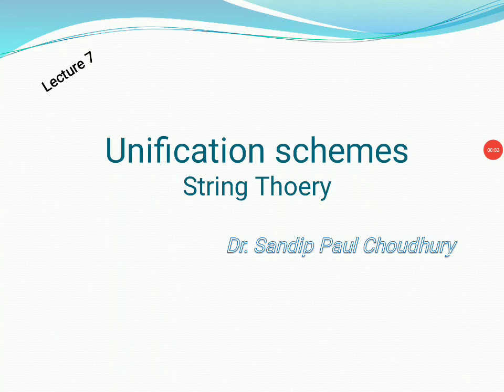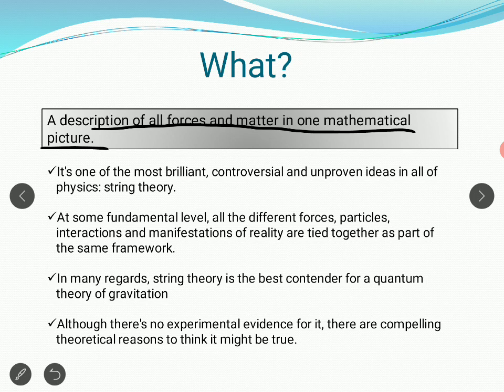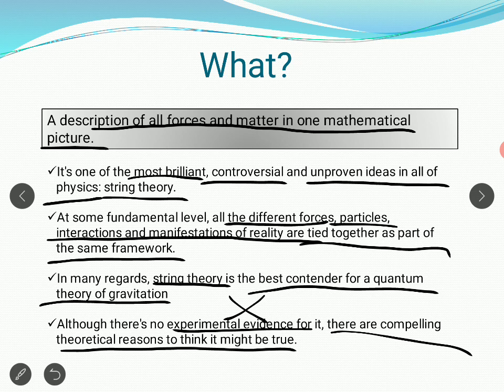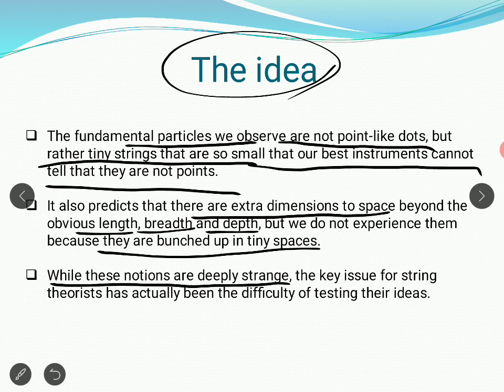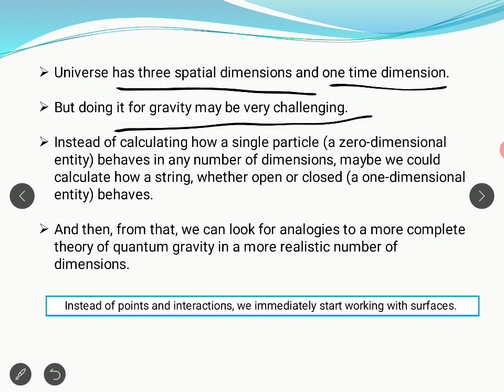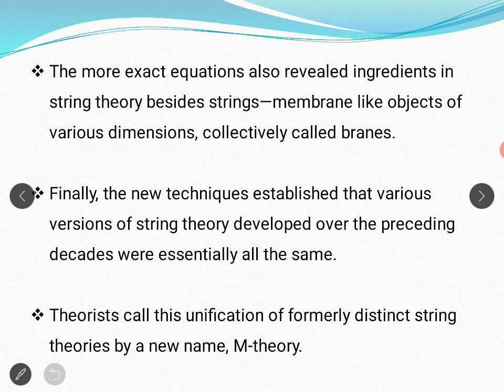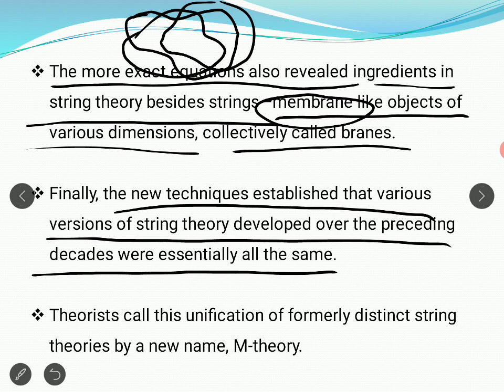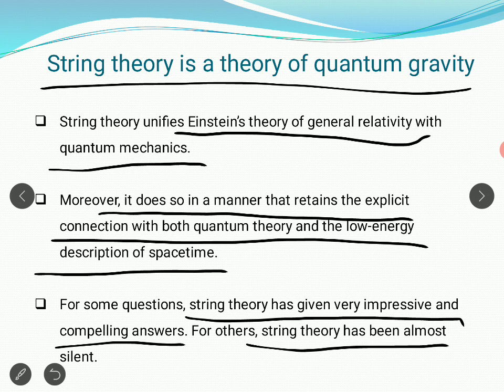Lecture 7 What is string theory? Unification of forces (String Theory) _ Final lecture of the series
Unification of forces (String Theory)

I am continuously trying to upload video lessons on Physics topics. Sometimes they are a part of my live class lectures aswell.

There are not too many YouTube channels with PG level lectures, hence I prefer creating more higher education in Physics contents. But will also upload content on basic concepts in a lucid way.

who invented string theory,

what is string theory plain and simple,

string theory simplified,

string theory for kids,

string theory for dummies,

string theory for beginners,